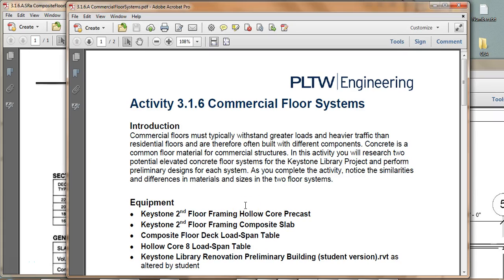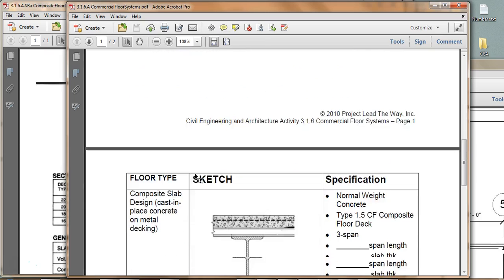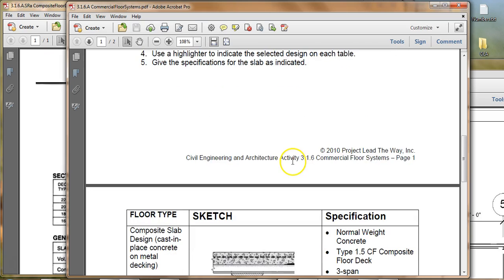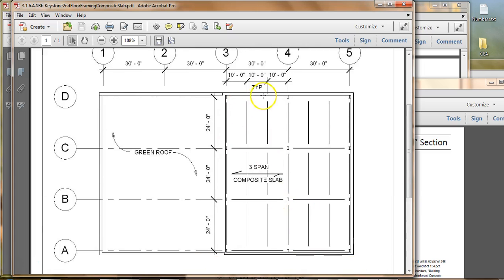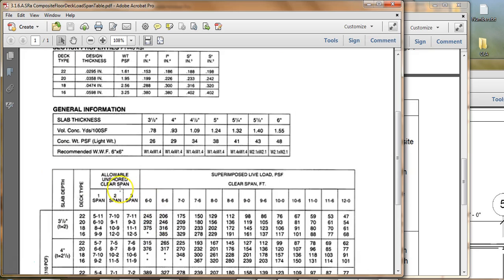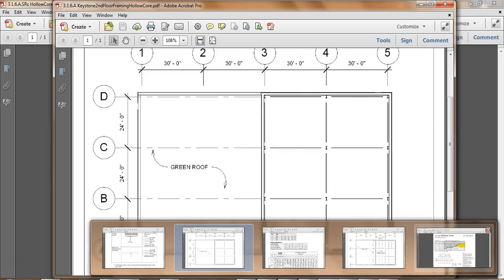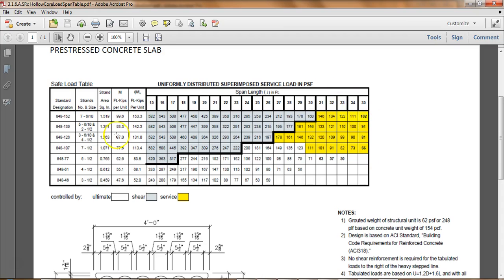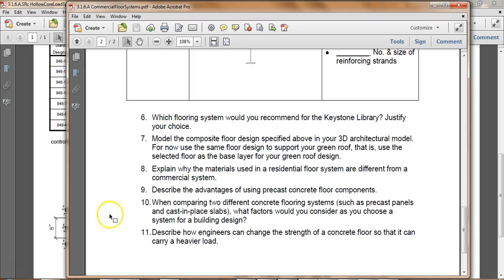3 1 6 Activity Introduction